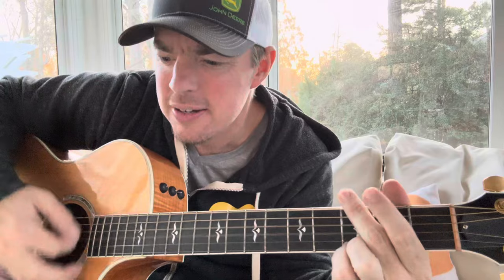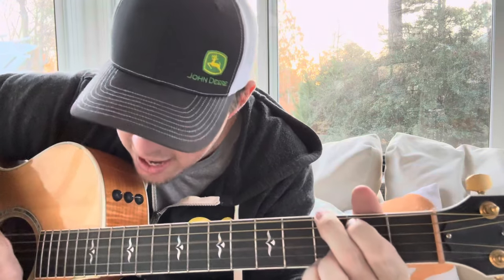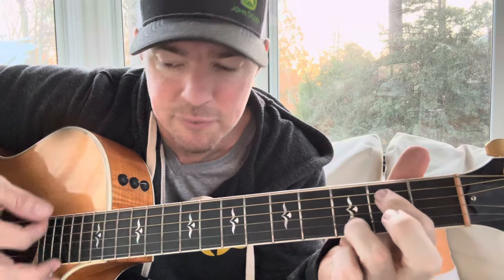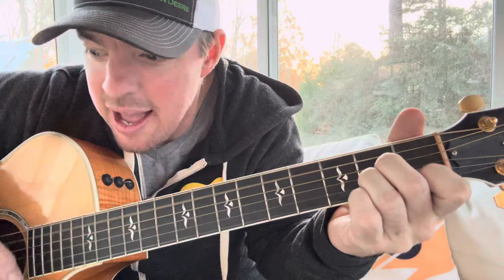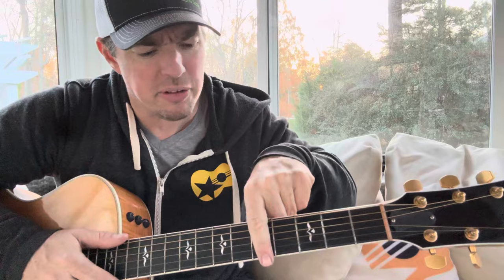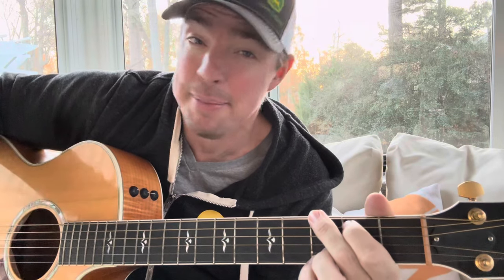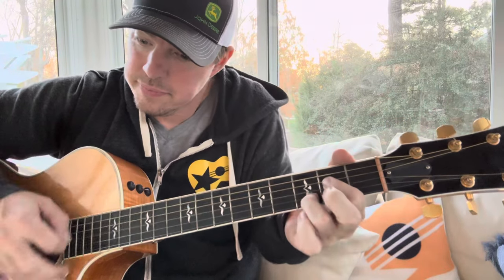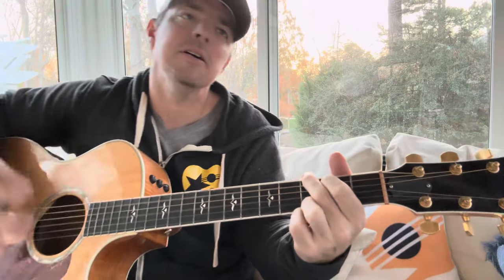Rocket Man | Elton John | Beginner Guitar Lesson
Play "Rocket Man" by Elton John using the G, C, Em7, D, A, Am chords.